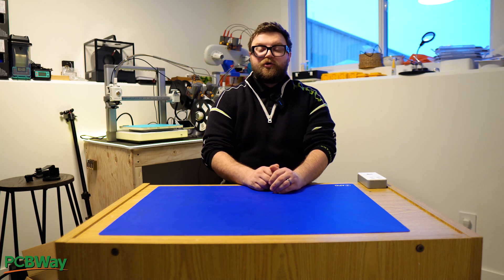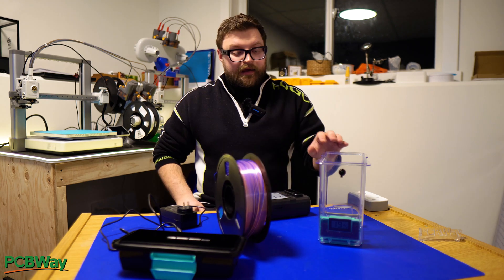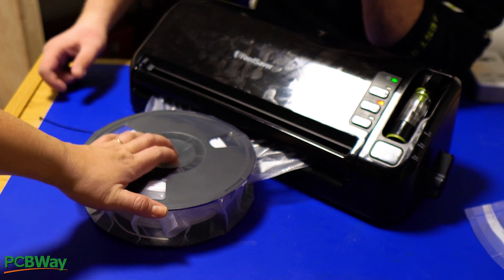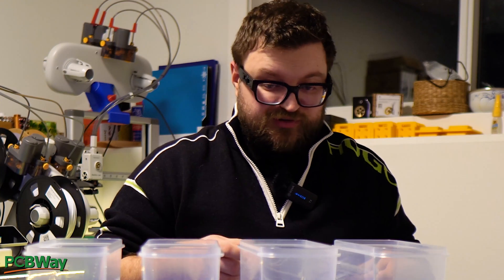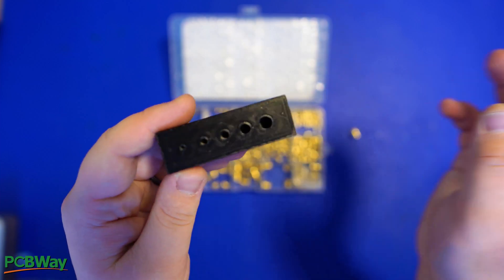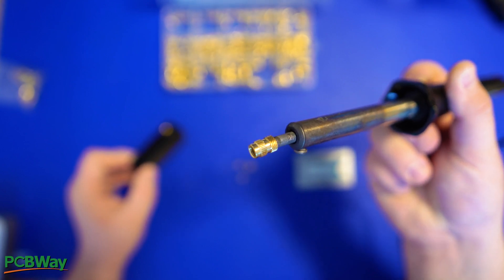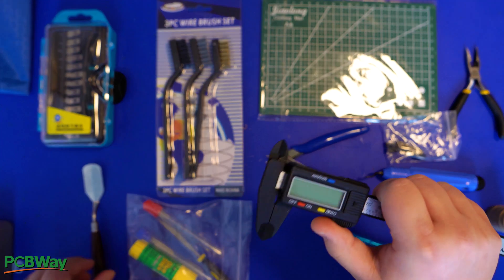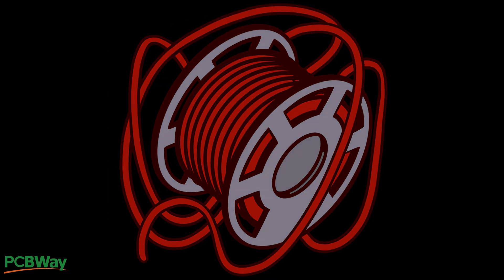Must-Have Upgrades For Your 3D Printing Workshop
PCBWay provides a complete range of electronic manufacturing services, including PCB fabrication, assembly, CNC machining, 3D printing, and injection molding, serving as a one-stop solution from design to production.

1) Dremel Drill Press Tool Workstation Stand with Wrench + Dremel 4000 Tool

2) Polymaker 3D Printing filament dryer

3) Airtight Storage Containers (As Shown in the video)

4) Threaded Brass Nuts + Soldering Iron

5) 3D Print Tool Kit